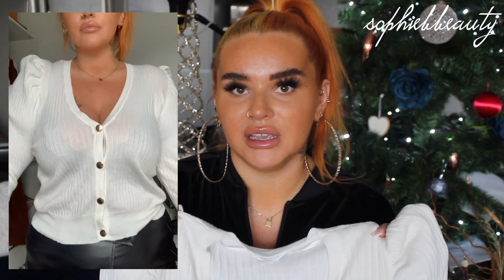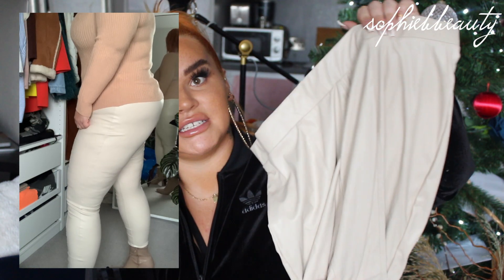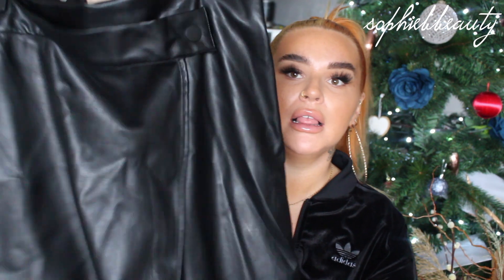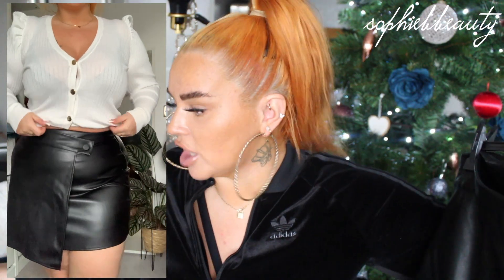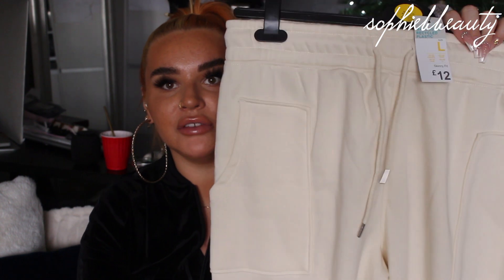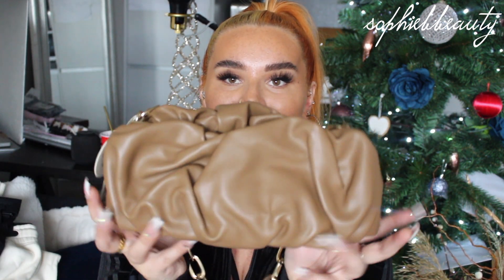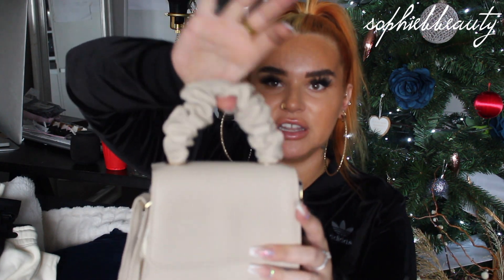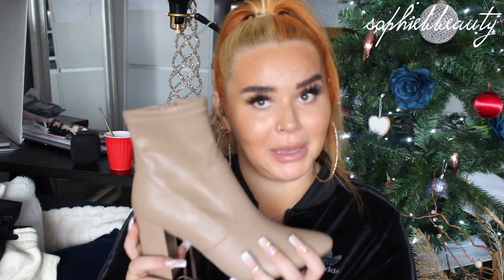*NEW IN* PRIMARK TRY ON HAUL! MID - PLUS SIZE FASHION | SophieBBeauty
Hey guys!

My last video of 2020 wow! My primark haul in the summer after the first lockdown did so well and really helped my channel, so what a way to end the year then to pay an homage then with another! I hope you all have a great new years I LOVE YOU!!!

Gretta Boxes
SophieBabe

VLOG INTRO DETAILS